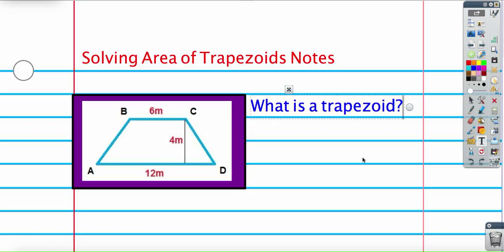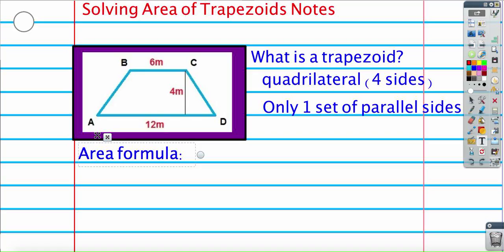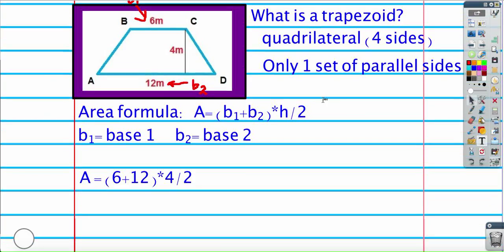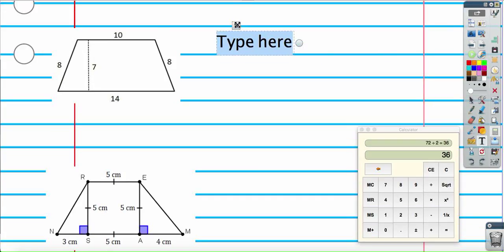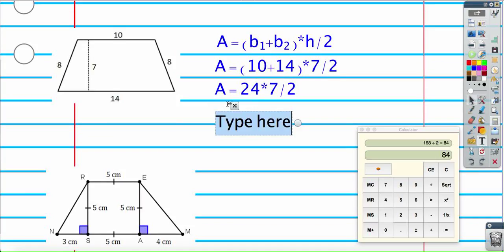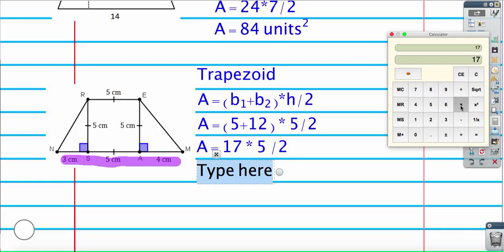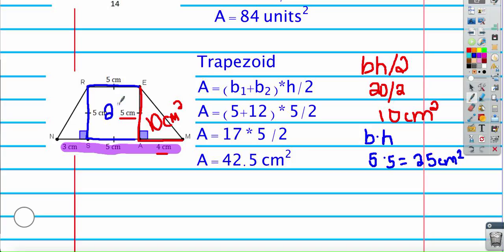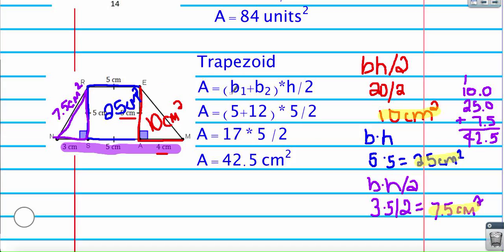trapezoid notes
Area of a trapezoid notes and how to solve.